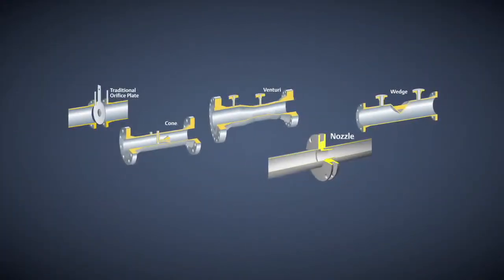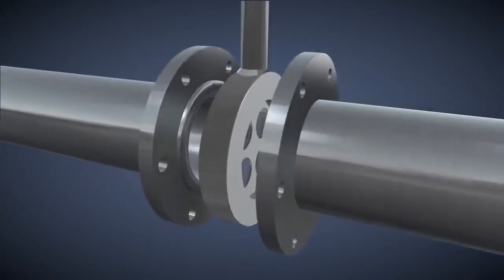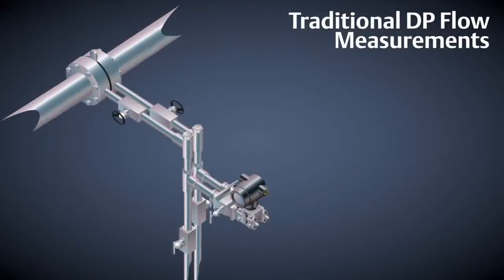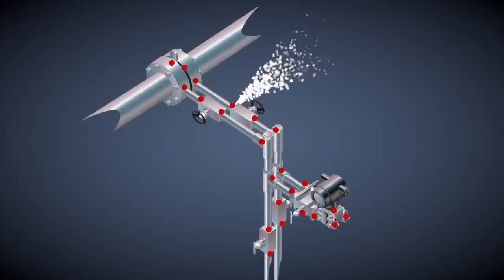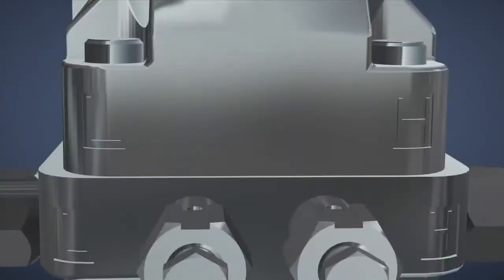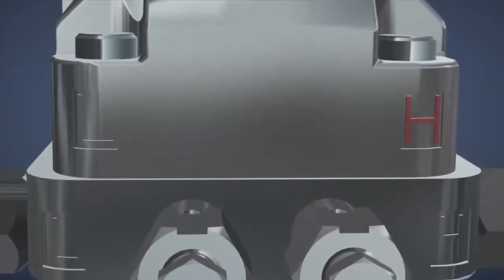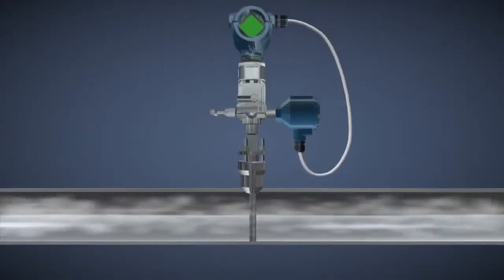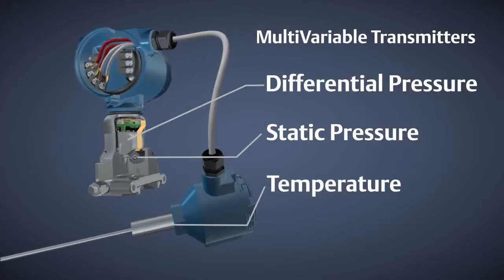How Differential Pressure Flow Works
In this video you will learn about different primary element types and how they work, the conventional to modern transition of installation practices, and the functionalities within a differential pressure transmitter.